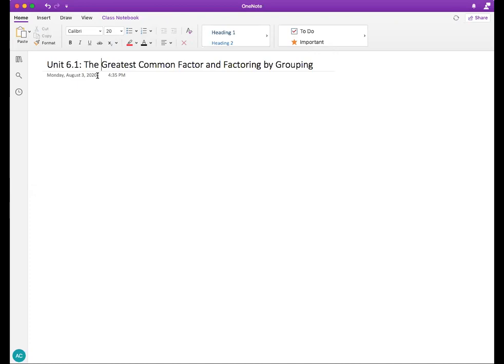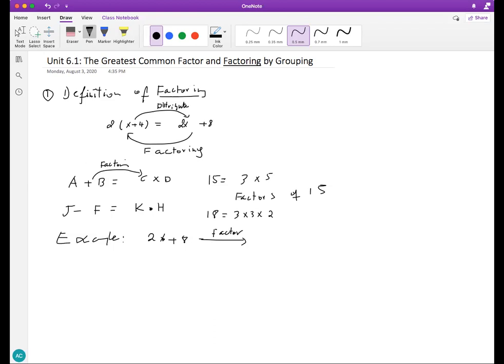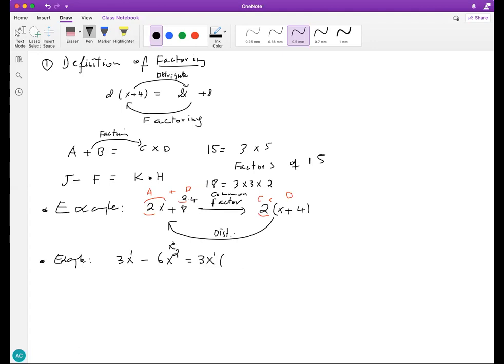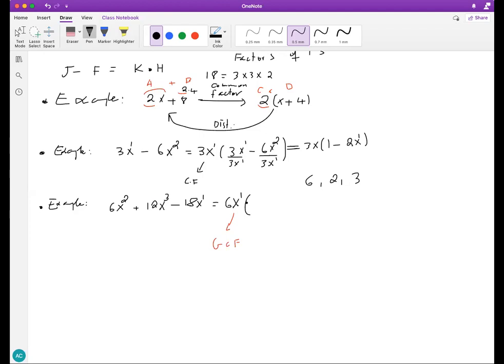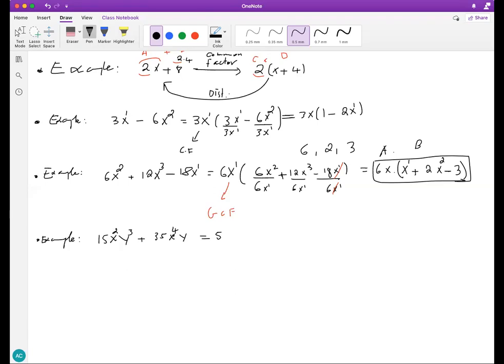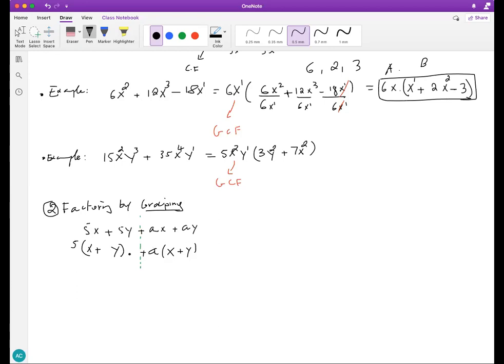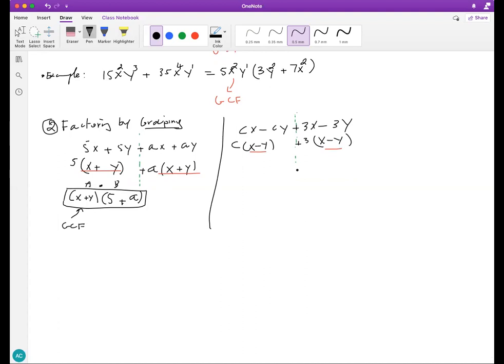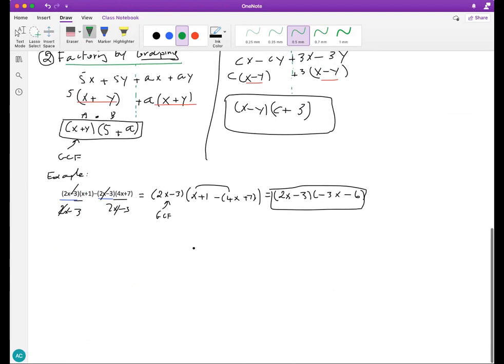The Greatest Common Factor and Factoring by Grouping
Unit 6.1: The Greatest Common Factor and Factoring by
Grouping